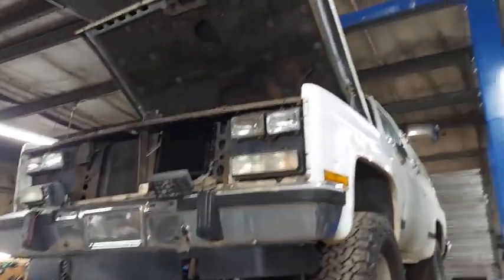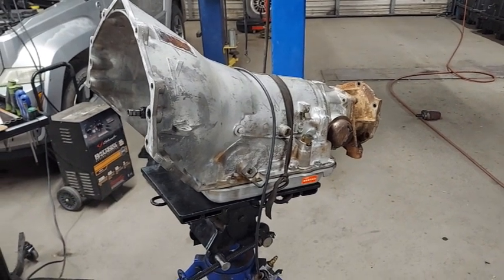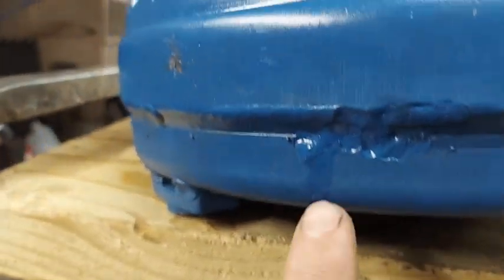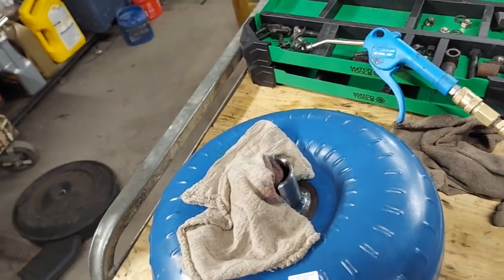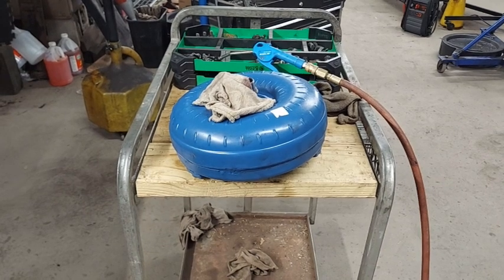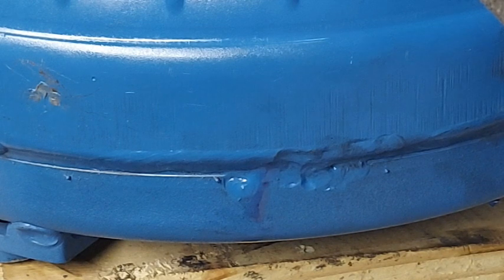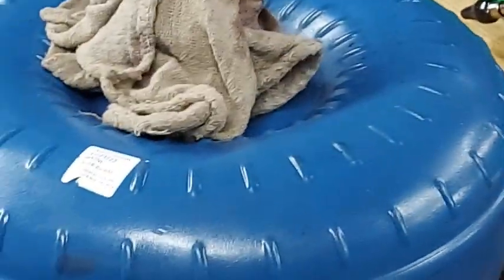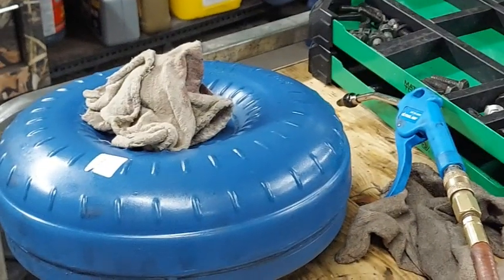bruce jenner pressure test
In this educational video we explore the integrity of torque converter welds and let the wind machine show the weak spots!